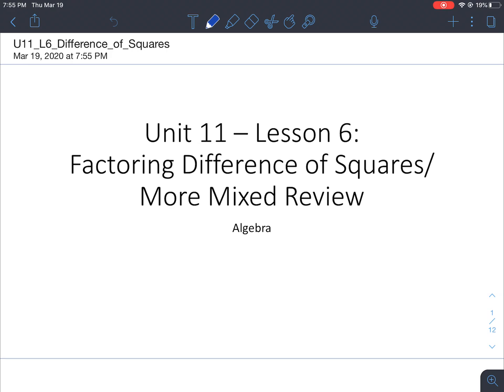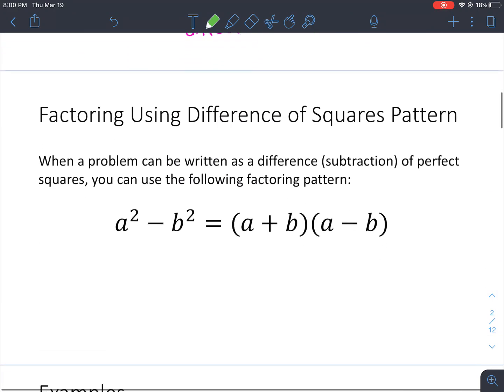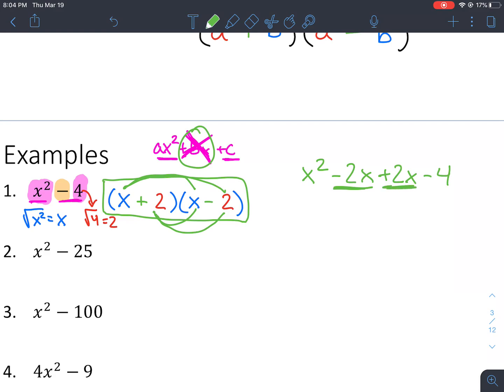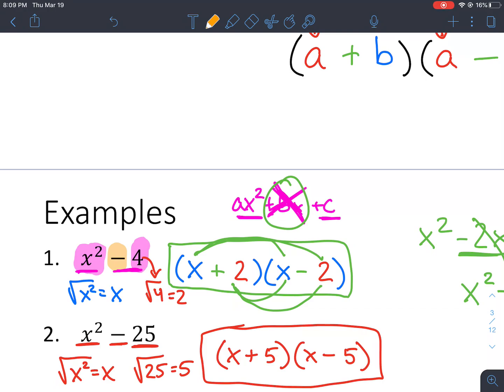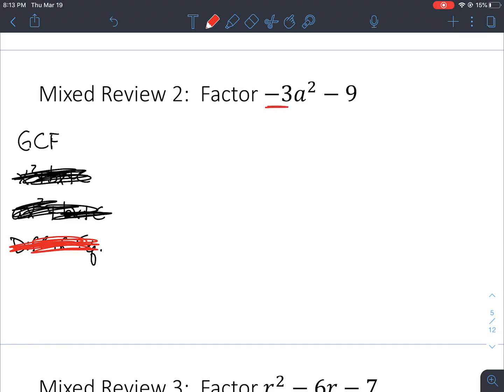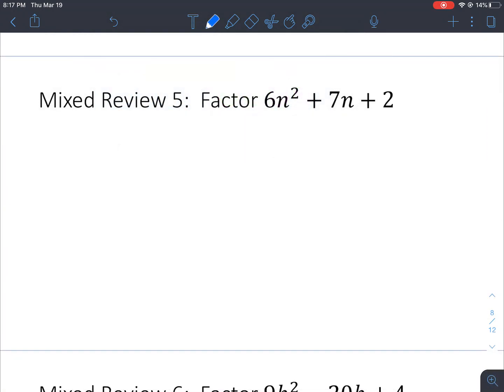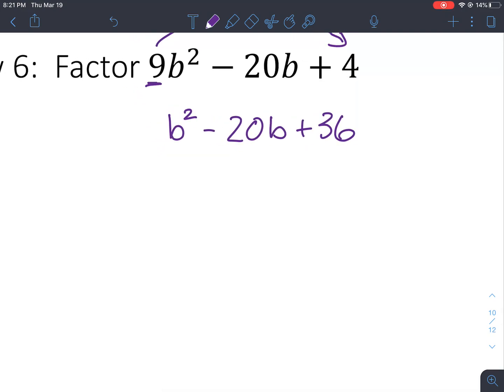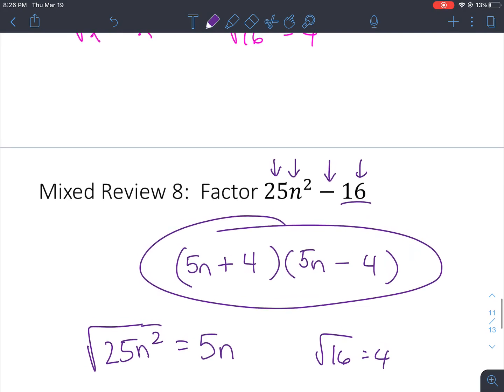U11 L6 Video Lesson